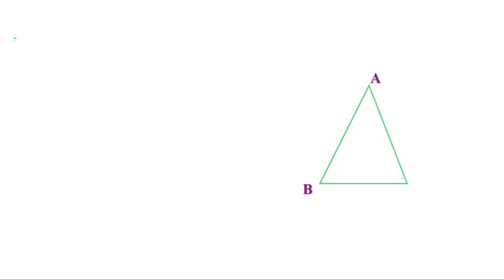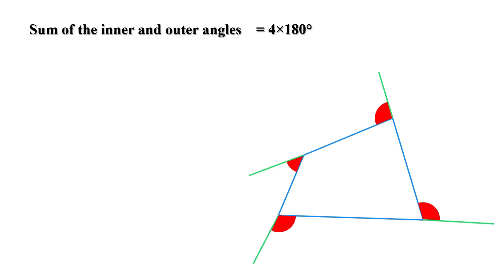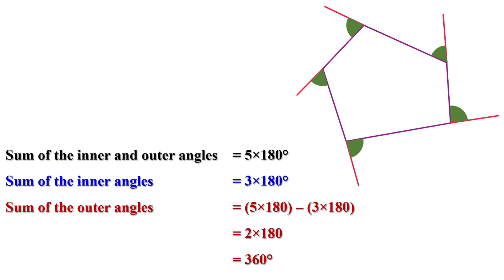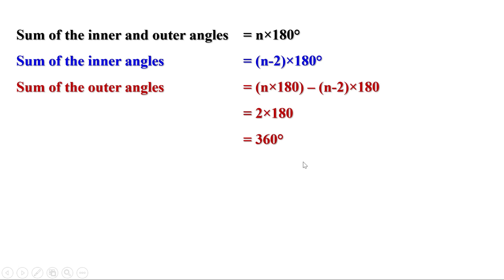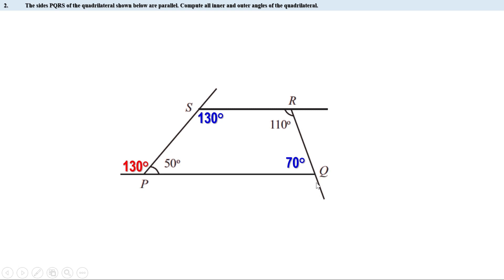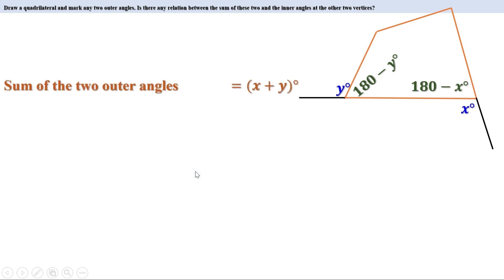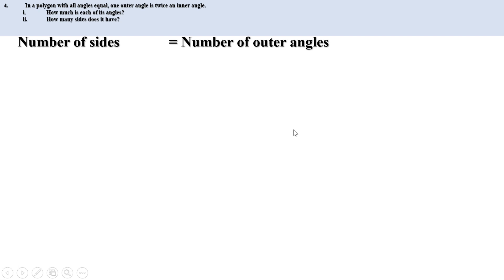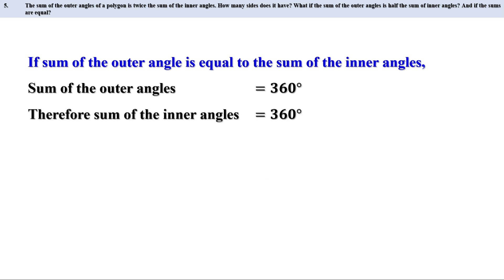Class 8 Maths Chapter 3 | Polygons | Kerala Syllabus | SCERT | 8th Maths Chapter 3|Part 4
8th Class Maths Kerala State Syllabus